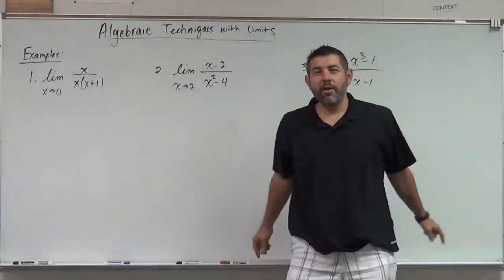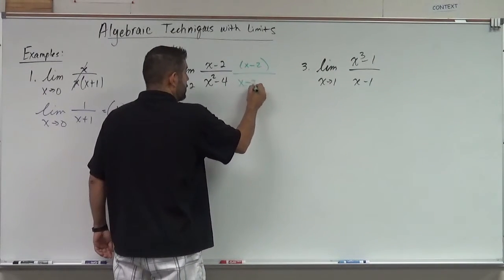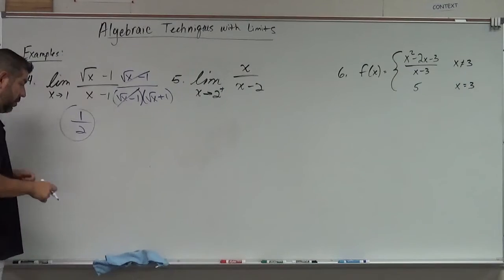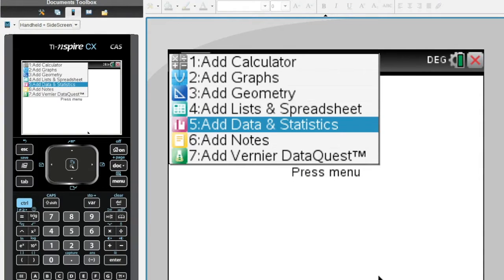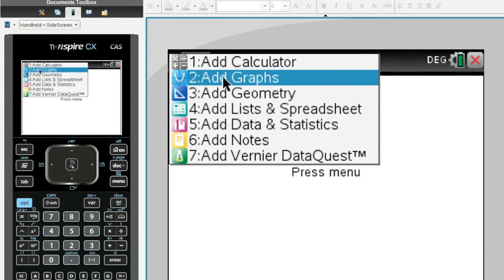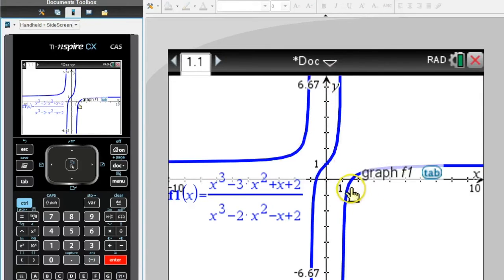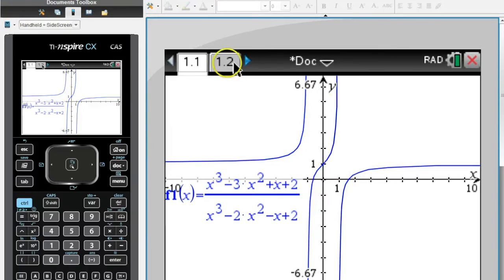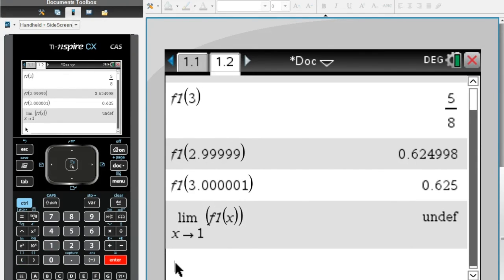1-2A Algebraic Techniques for Limits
In this video, I do some limit problems using algebra simplification.